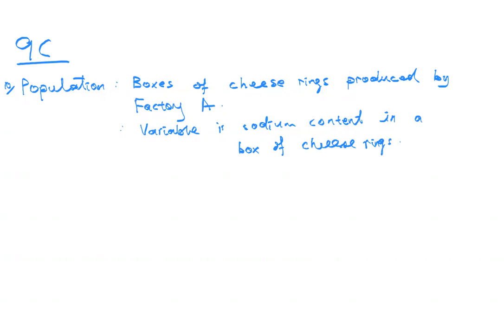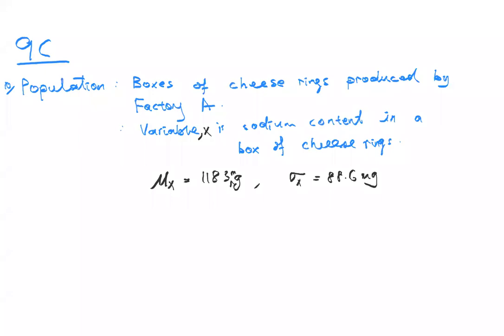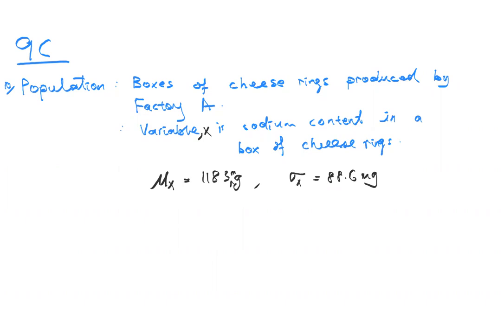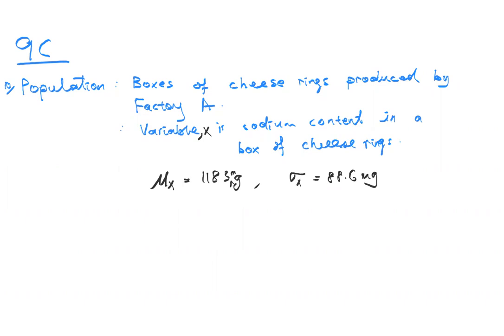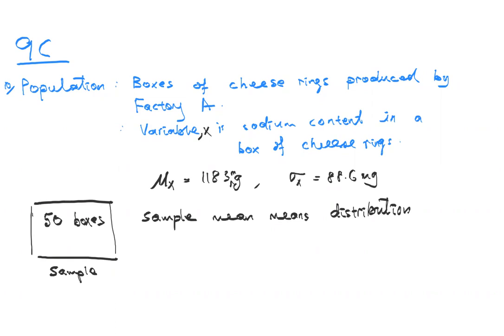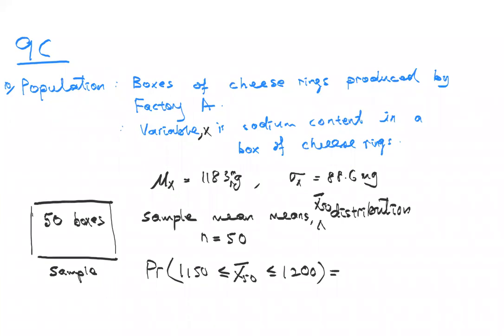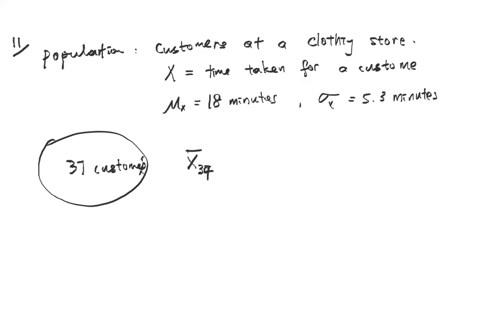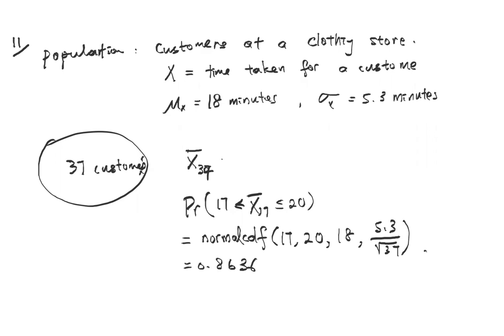1 June 2022